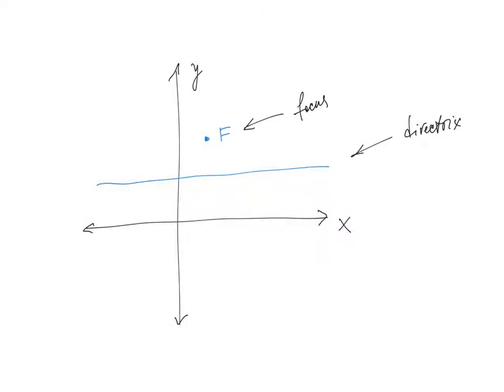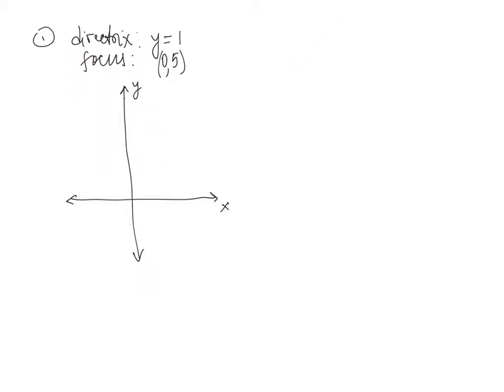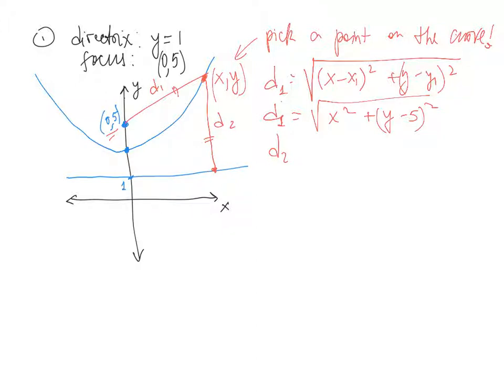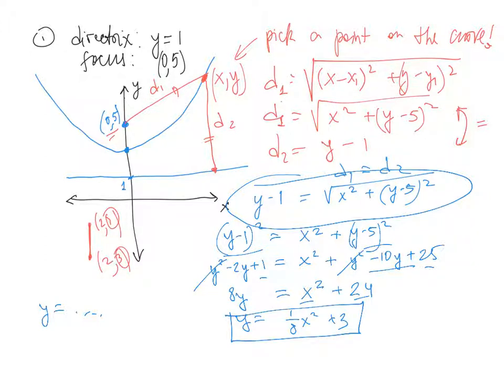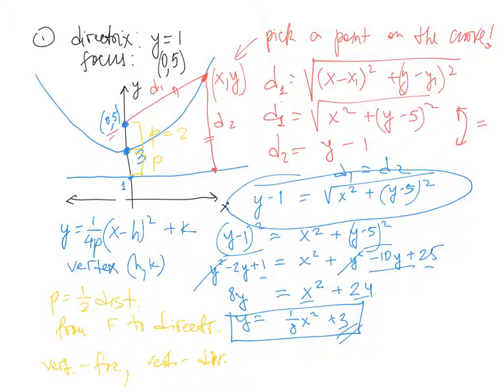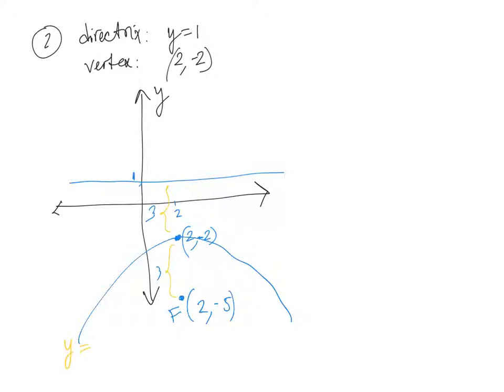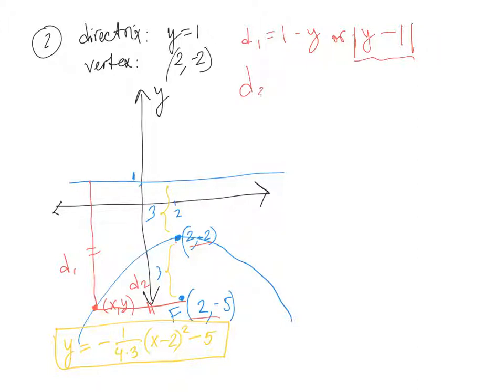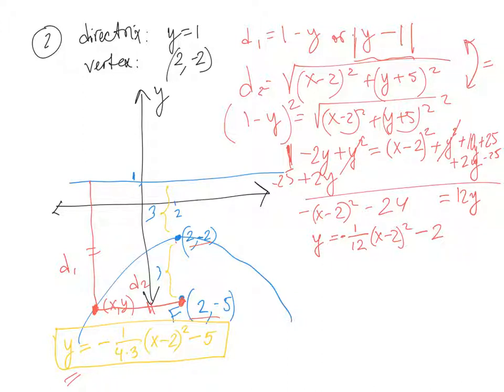8. Equation of a parabola as a locus